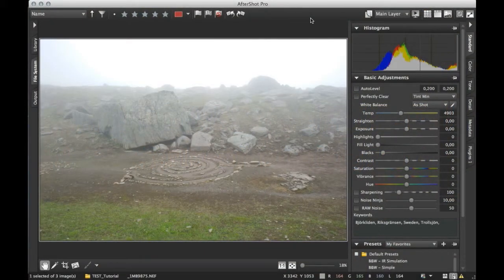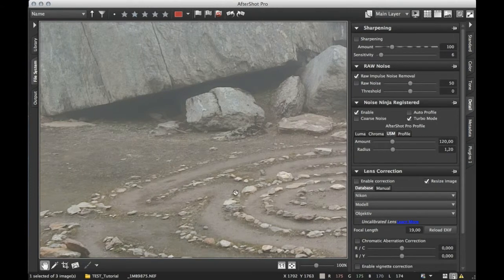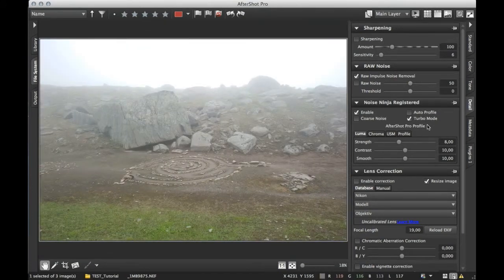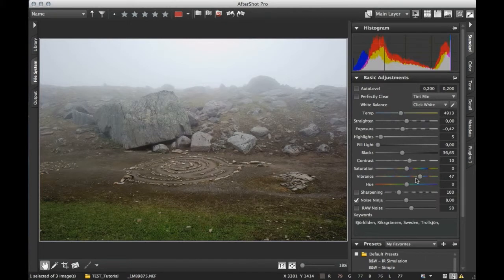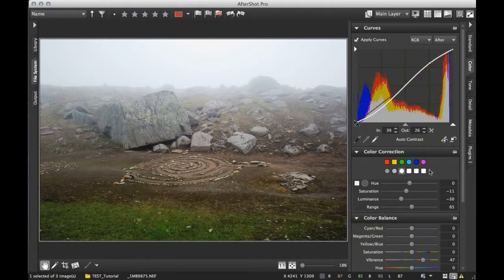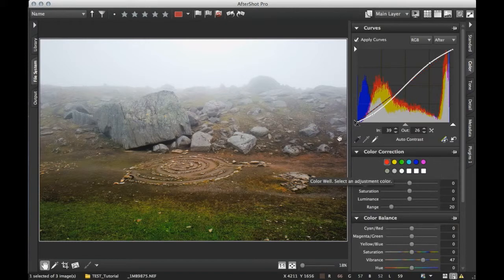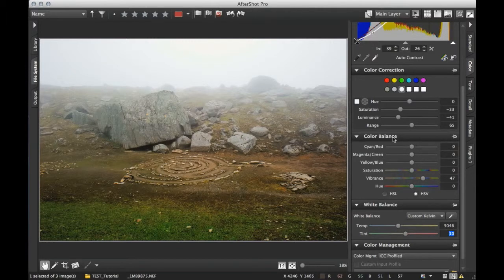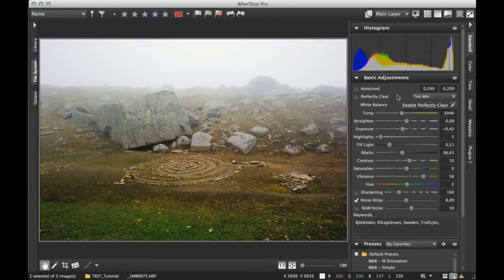Another RAW workflow with Corel AfterShotPRO_part I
In this video-tutorial I show you another workflow with the "Corel AfterShotPRO" RAW-converter. I also talk about what's going on in my mind during the processing time.
In the second part I'll go into an external editor to play with settings and filters to get the result that I had in mind taking the photograph.
This video is a bit longer as normal video-tutorials.